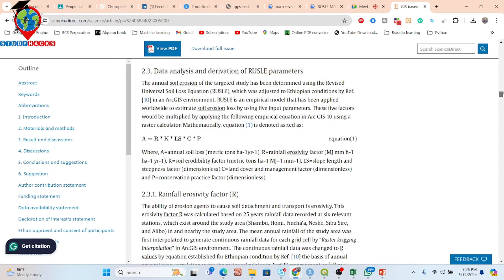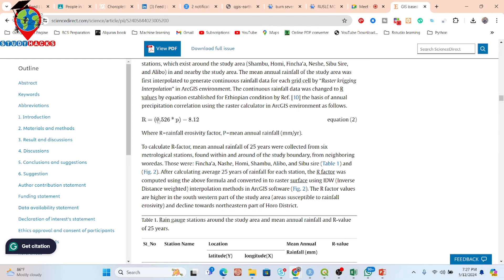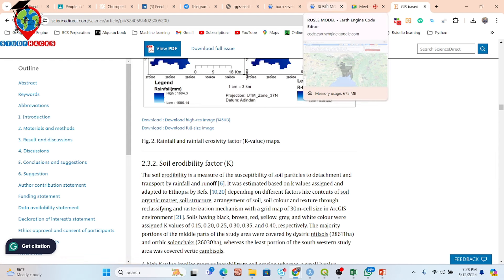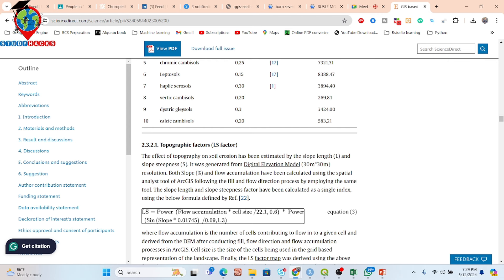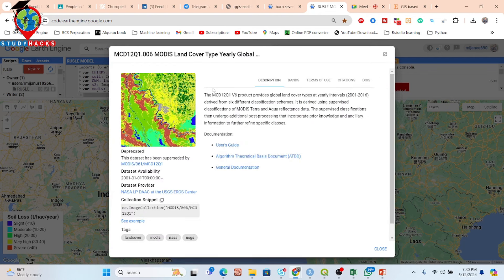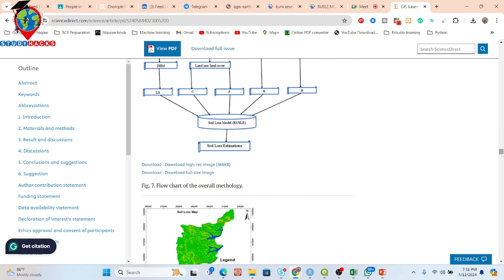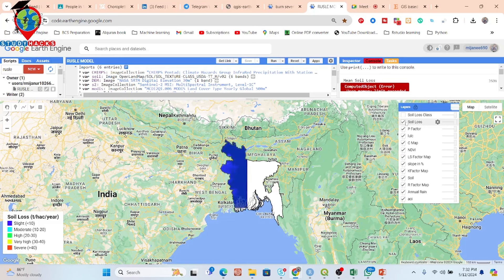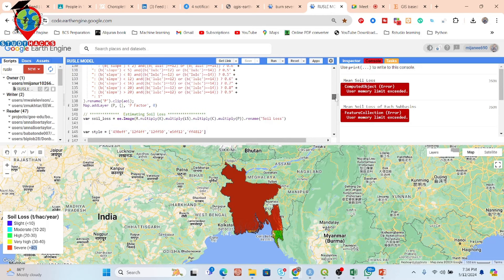Spatial estimation of soil erosion using RUSLE model in Google Earth Engine